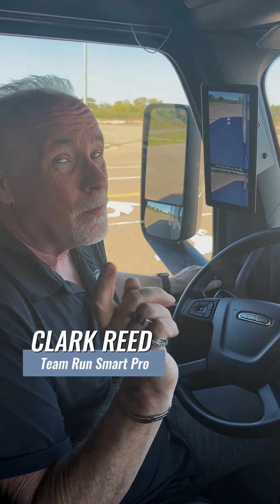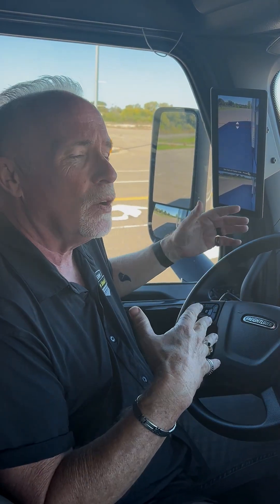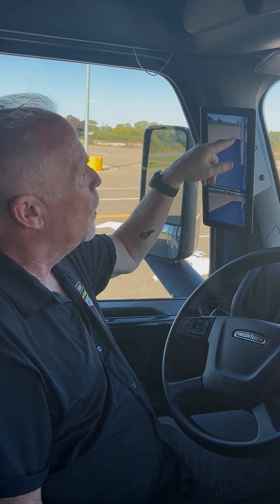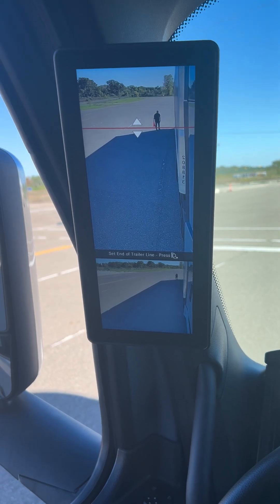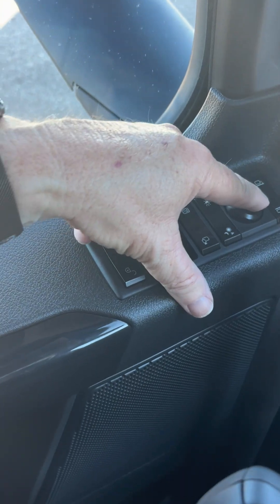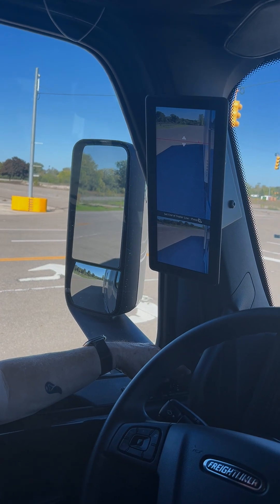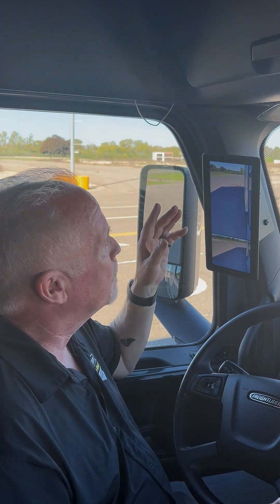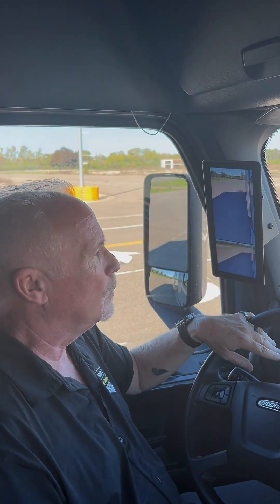Adjusting Distance Lines on Your Mirror Cam in the Fifth Generation Cascadia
Clark Reed, a Team Run Smart Pro, walks you through how to adjust the distance lines on the MirrorCam System in the new Fifth Generation Cascadia.

The MirrorCam System, based on Stoneridge MirrorEye technology, uses external cameras and in-cab digital monitors to provide a greater field of view and reduce blind spots. When integrated with Detroit Assurance, it minimizes driver fatigue by reducing eye and head movement, especially in low-visibility conditions.

Check out how to make the most of this cutting-edge technology and keep your truck rolling safely and efficiently